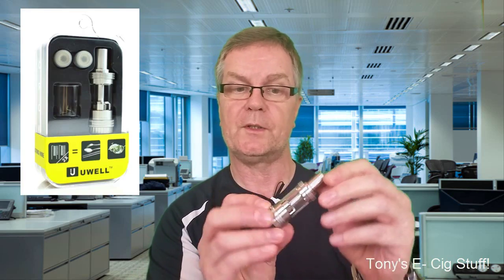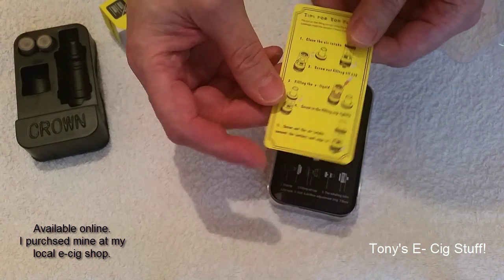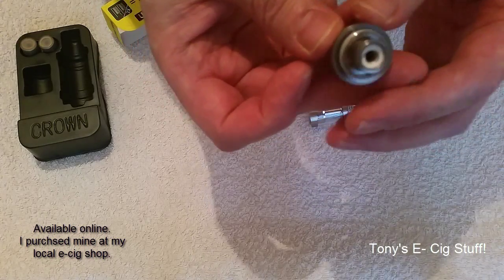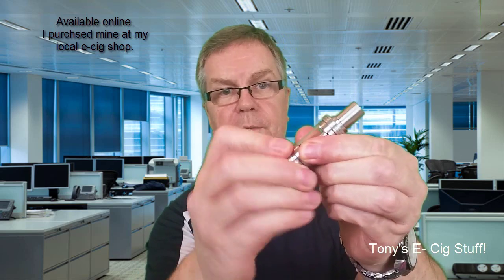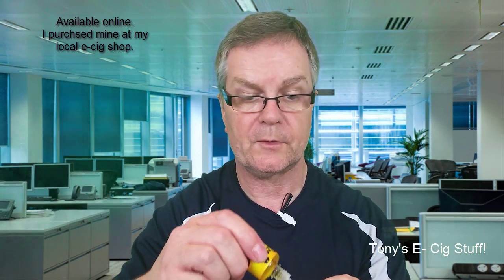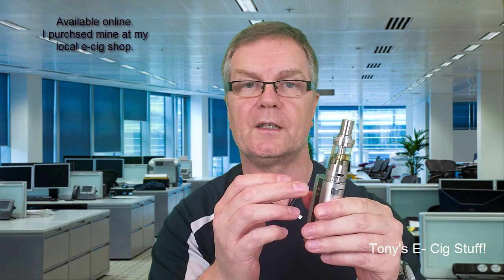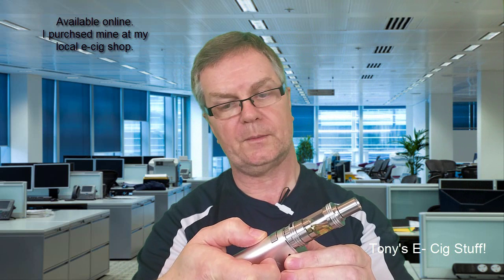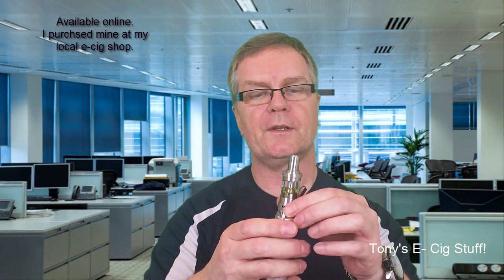Uwell Crown Tutorial Review.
Tony's E-Cig Stuff!  Hi welcome…
Uwell Crown  review tutorial… this is part of my E-Cig Vaping beginner’s guides videos which also show my Vaping progression. I have tried to make this simple but effective & hopefully interesting & enjoyable.